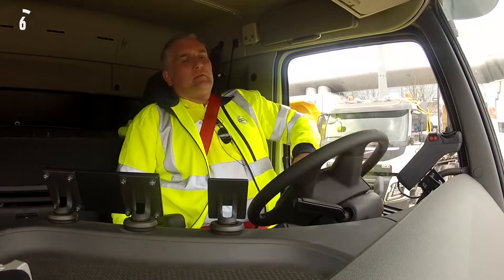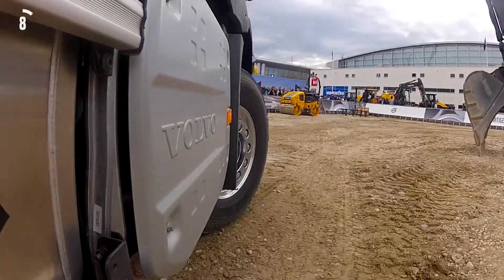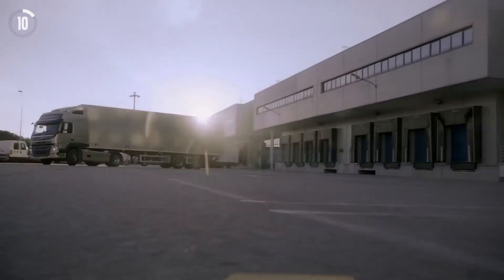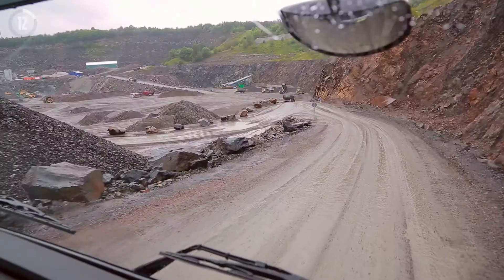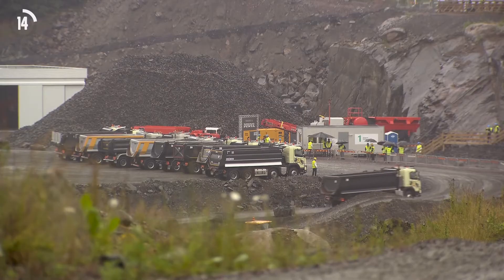VOLVO TRUCKS - Dynamic Steering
Spend a minute to know more about Volvo Truck's Dynamic Steering Feature